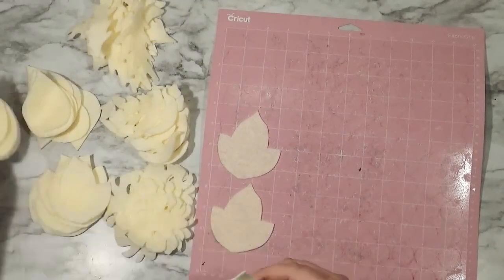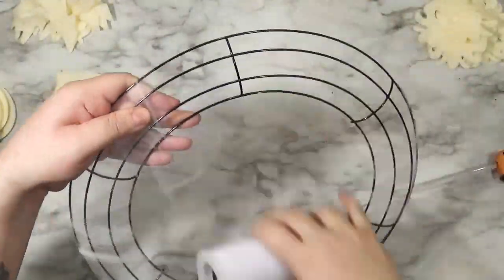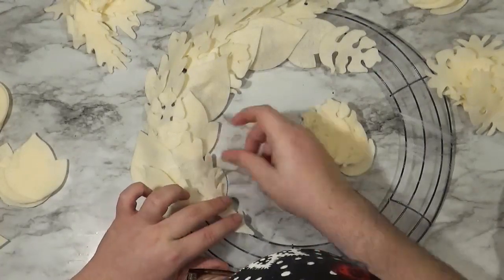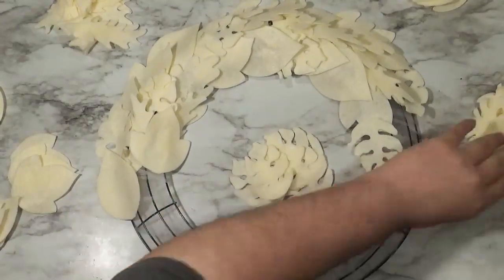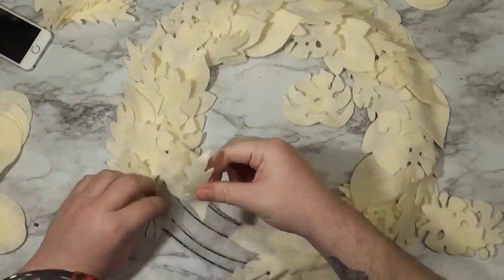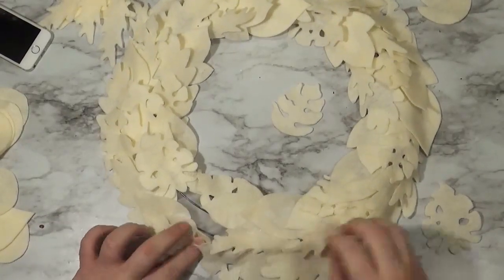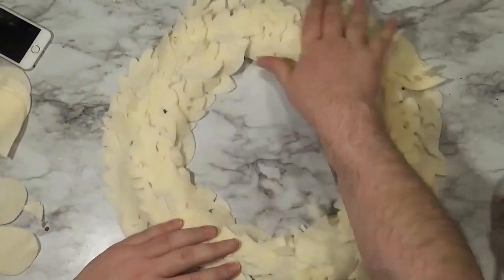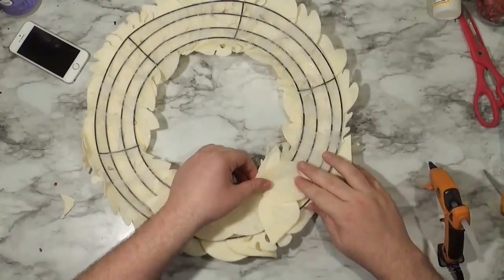Felt Winter White Wreath Using The Cricut Maker -- First Maker Project Channel Goals for 2020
I decided my first project with the Cricut maker was going to involve testing the felt cutting capabilities and so far I am very impressed.

I cut 8 pieces of felt (four of each leaf group) for the 14 inch dollar tree form.